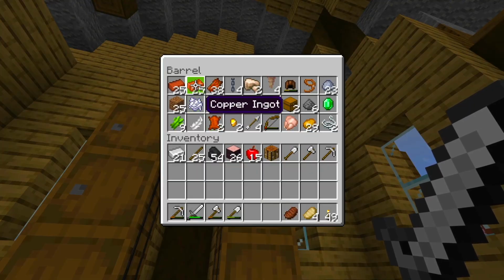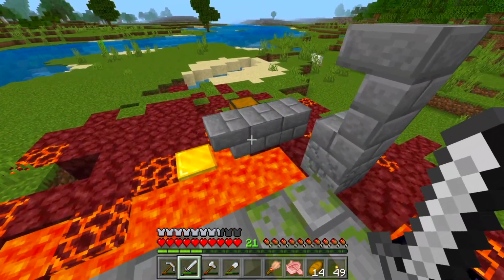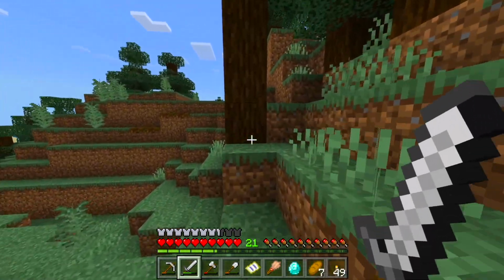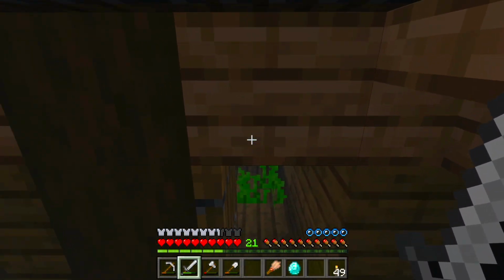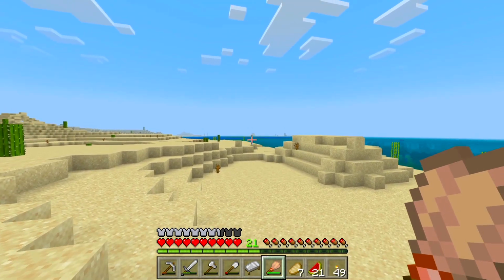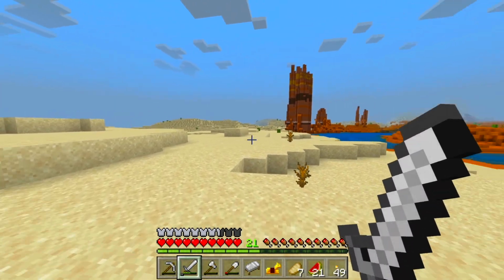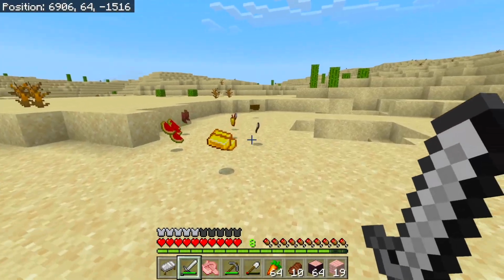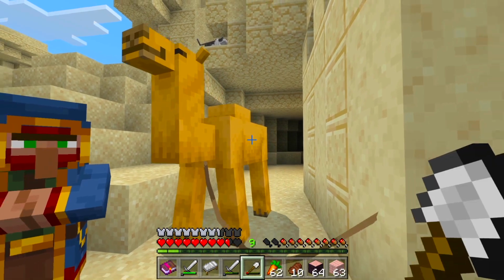Camels & Archaeology - Episode 2 (1.20 Minecraft Survival Let's Play)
This was a very eventful video. Here in episode 2 to the 1.20 Minecraft Survival Let's Play Series, I wanted to explore more, with that came a few unexpected  surprises. The main goal was to find a desert biome in hopes to see camels at a village and possibly a desert temple. I also wanted to try out the archaeology part of the new update.